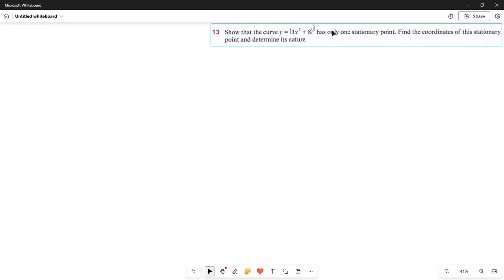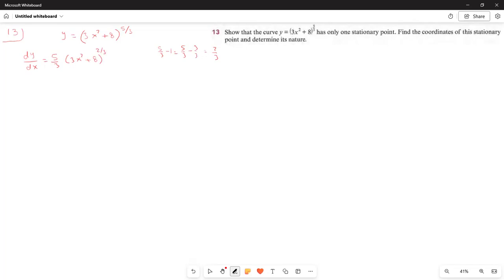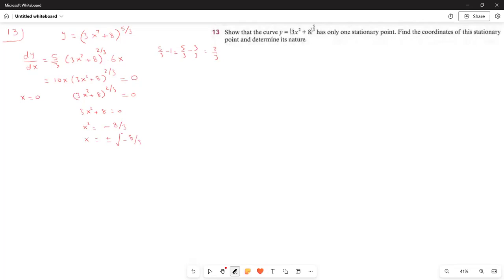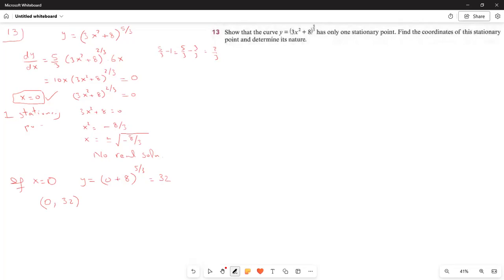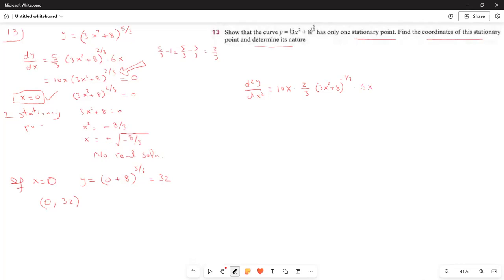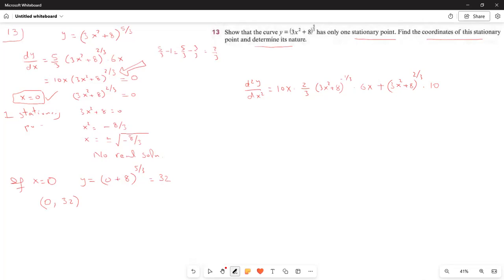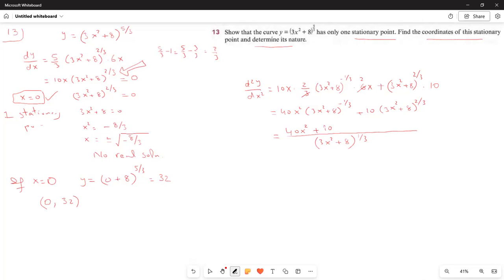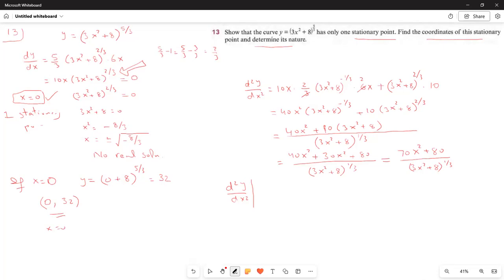0606/11/m/j/17 Q13 Chapter 12 Add Math Sue Pemberton 3rd edition | Past Paper Questions | IGCSE